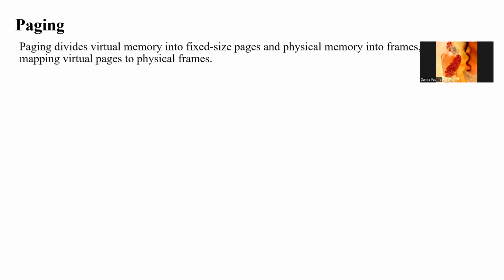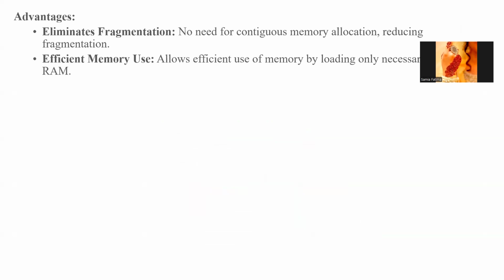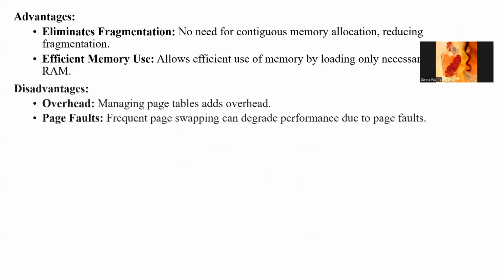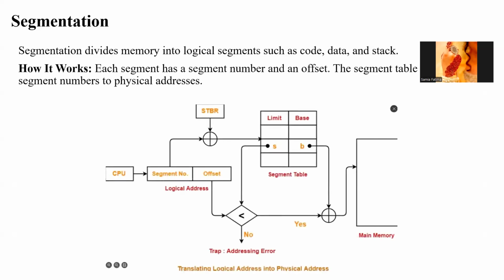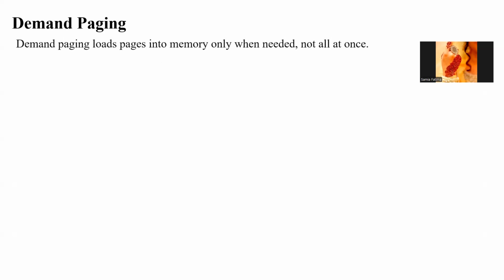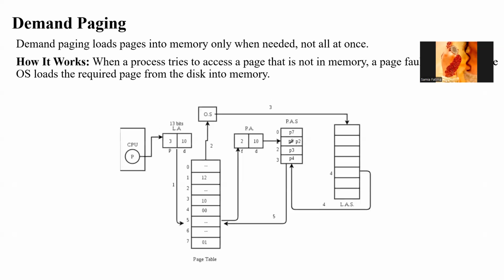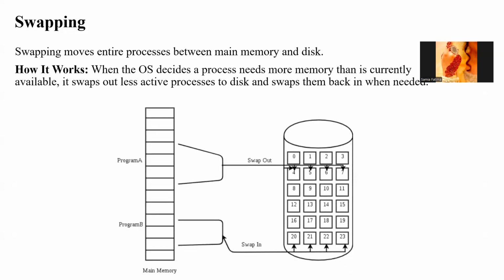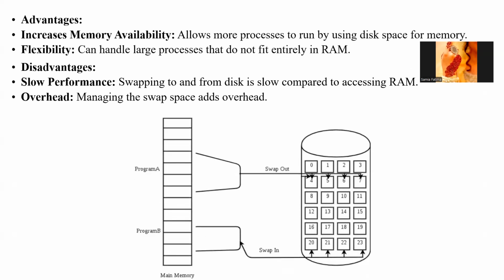Part 3: Memory Management Schemes